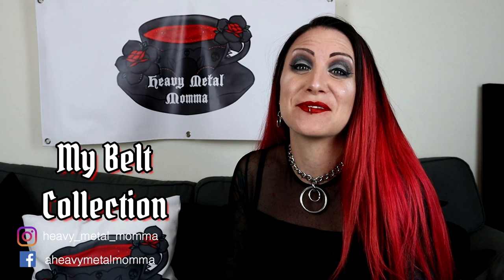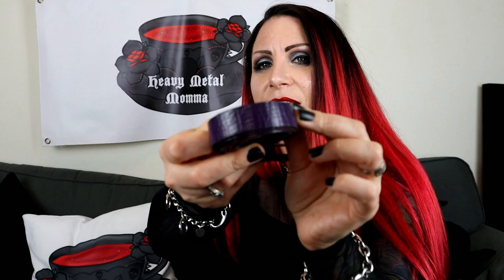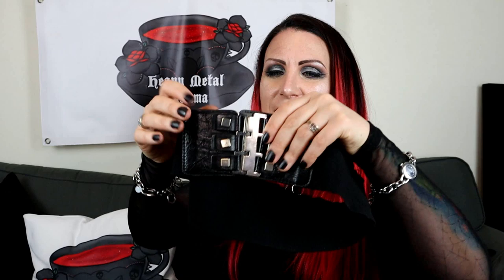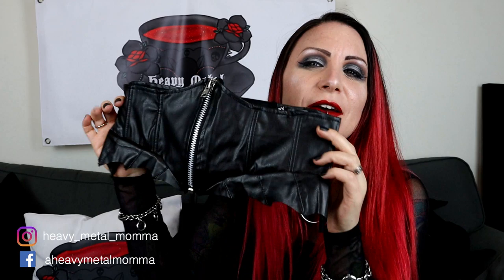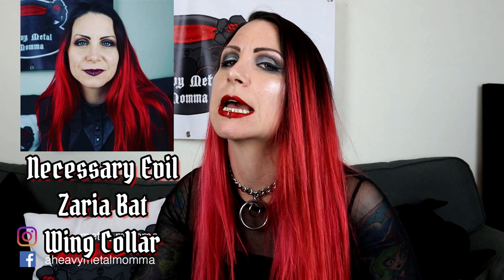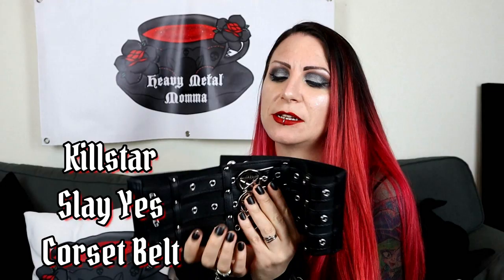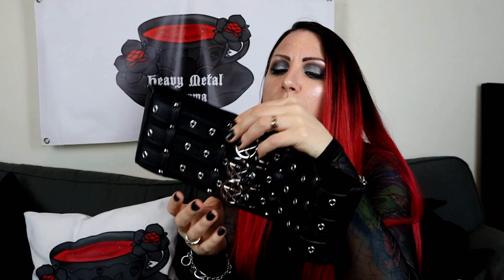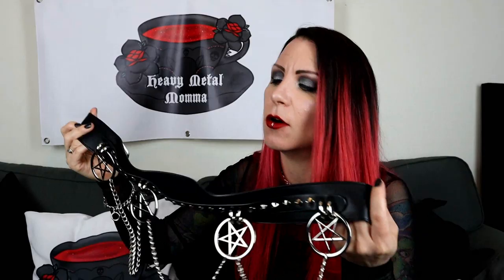MY GOTHIC BELT COLLECTION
You have asked for various collection videos – so here is my entire gothic belt collection. If you love to belt an outfit ( I LOVE a good belt) join me as I show you my entire alternative, goth & retro belt collection. From Killstar chain belts & suspender belt, Necessary Evil bat belts & pocket belts to Hell Bunny retro elastic belts join me as I show you my ridiculously large collection!

Hell Bunny Retro Elasticated belts -

Video links –

Time stamps -
00:00 - 01:20 Introduction
01:20 - 05:17 Generic belts
05:17 - 08:34 Hell Bunny belts
08:34 -13:49 Necessary Evil belts
13:49 - 15:39 Jawbreaker belt
15:39 - 18:38 Kreepsville 666 belts
18:38 - 25:05 Killstar belts

Facebook Groups -

Single use code – expires end of June 2020